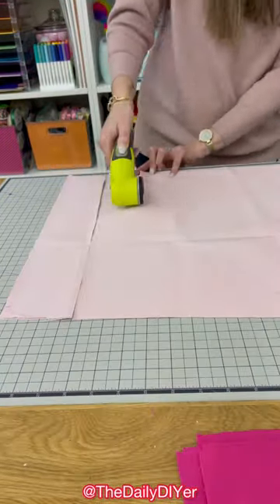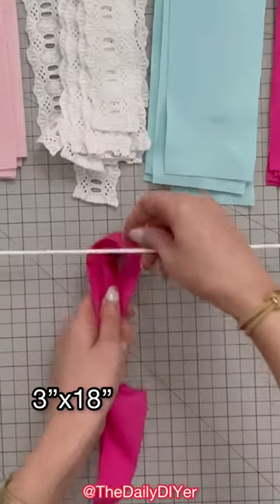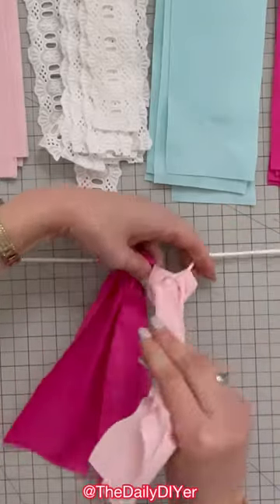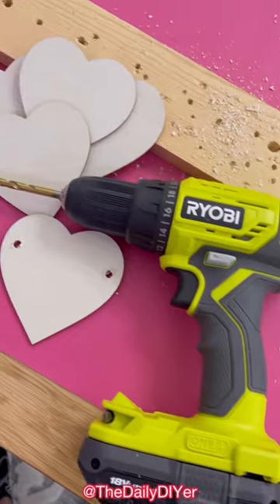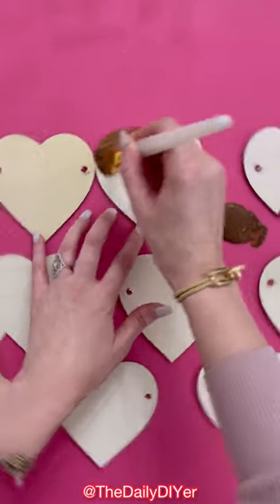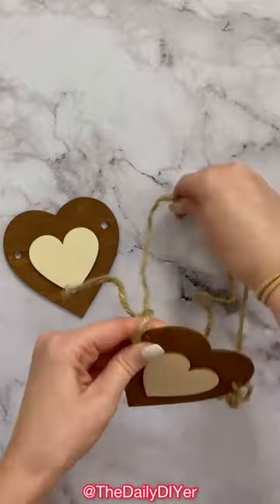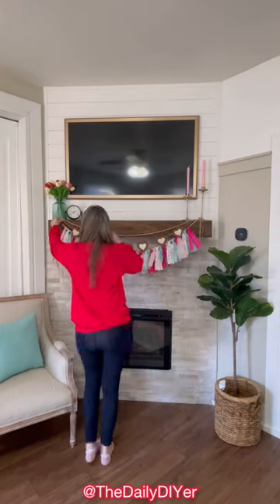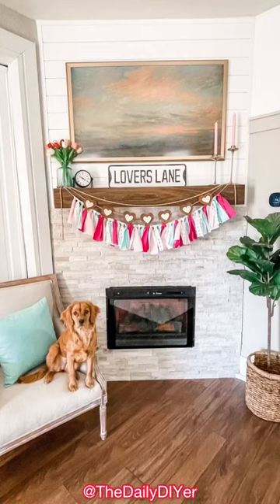💗Easy DIY Valentine Garland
Use scraps of fabric to make an easy and colorful rag banner and wood hearts from dollartree for a layered garland effect! Affordable and cute Valentine's Day home decor ANYONE can do!